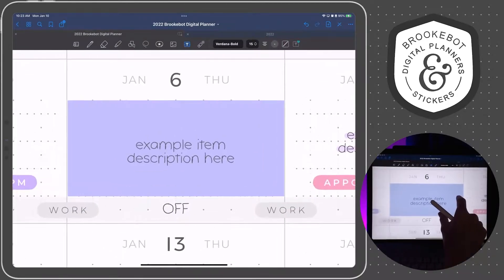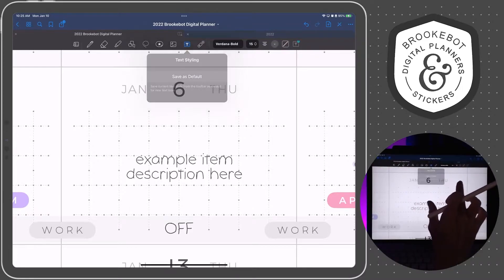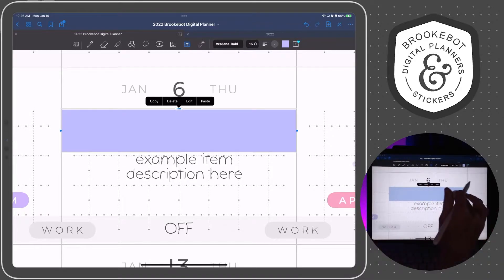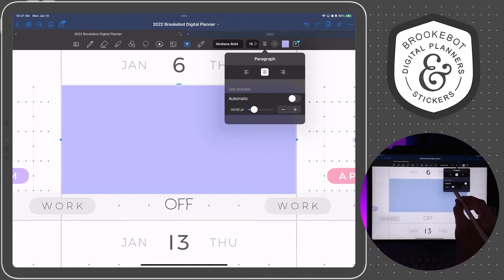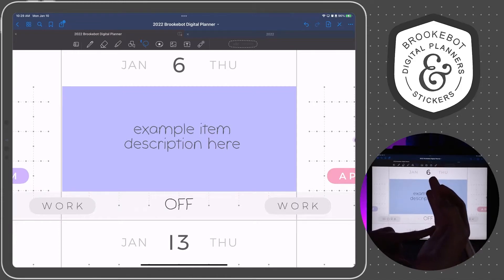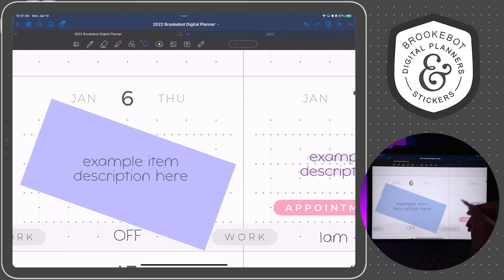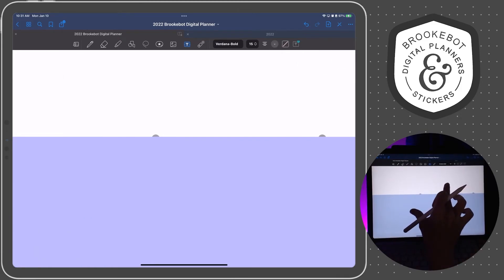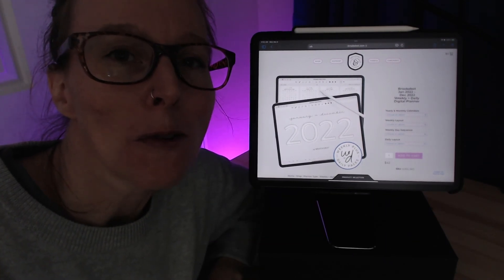Adjust Opaque Text Box Color Block Size in GoodNotes App for iPad